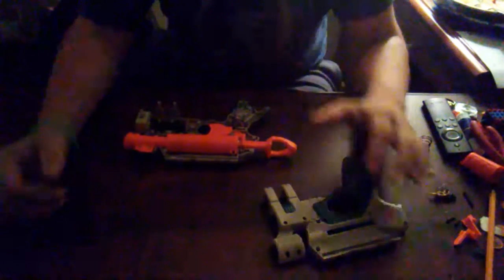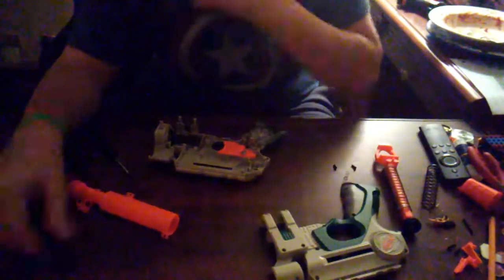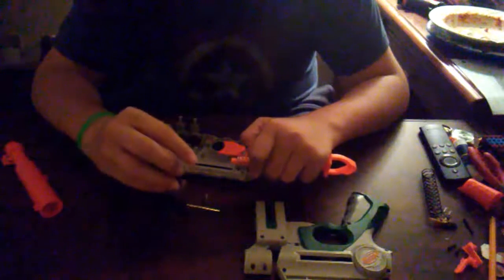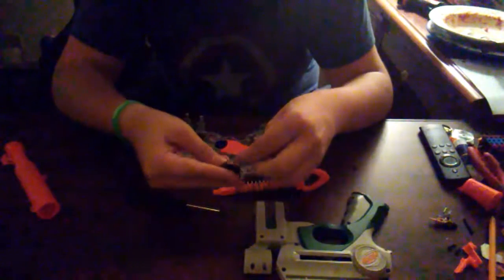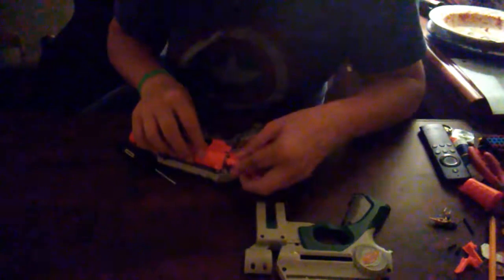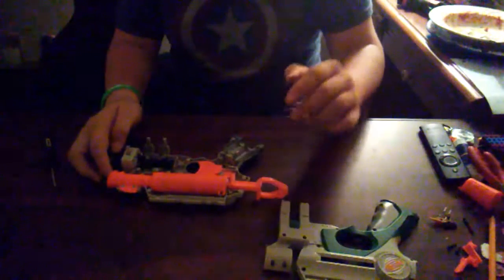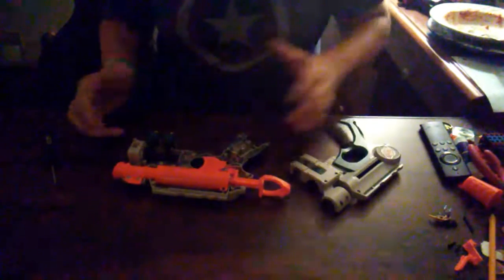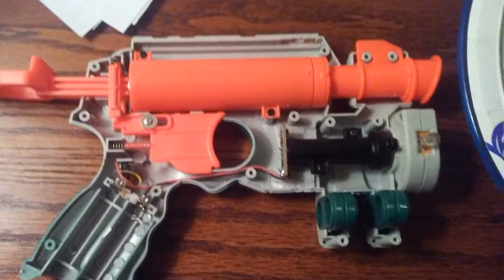NERF NITEFINDER MOD GUIDE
Hope this helps people with their nitefinders. Getting some seriously better performance out of mine now.